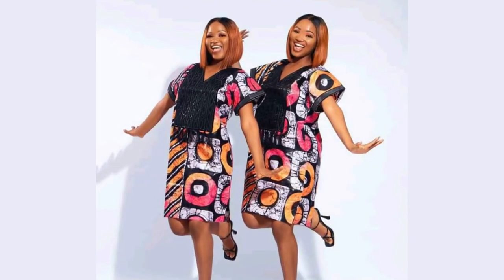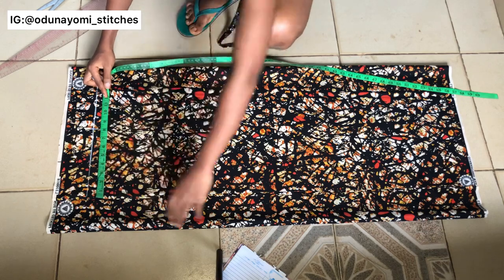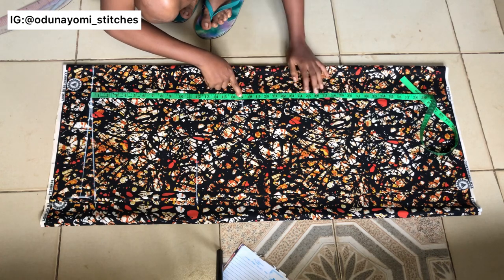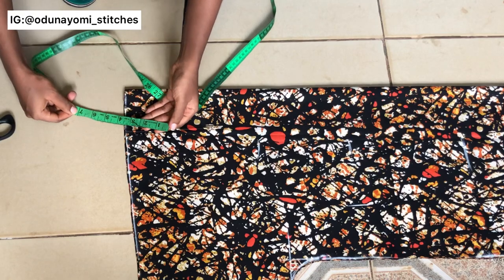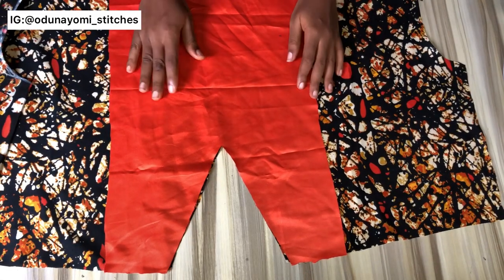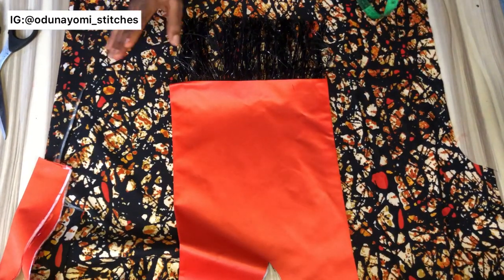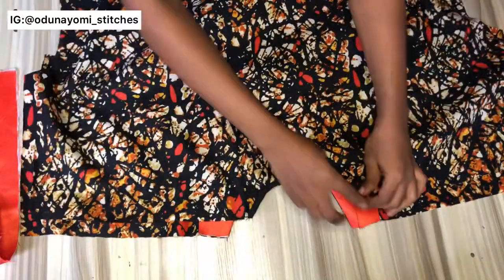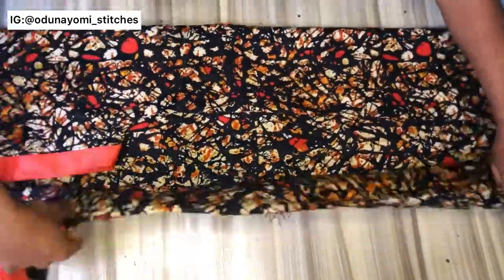How to cut and sew a short BUBU gown | beginners friendly tutorial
Hi guys❤️

Thank you for always tuning in, todays video is on how to cut and sew a short bubu gown

Music

Like That